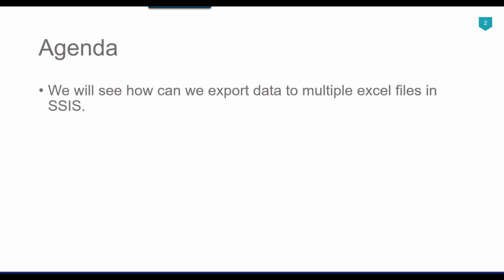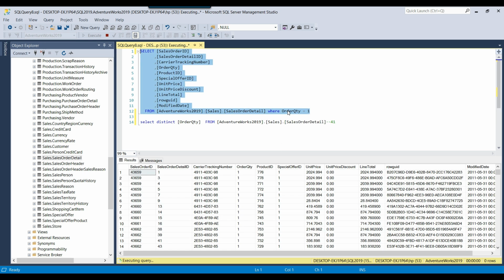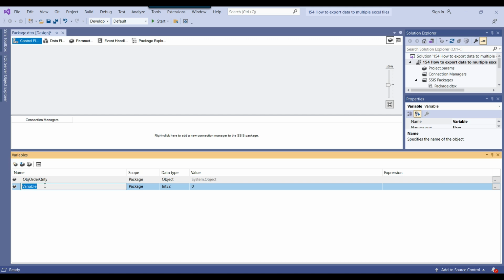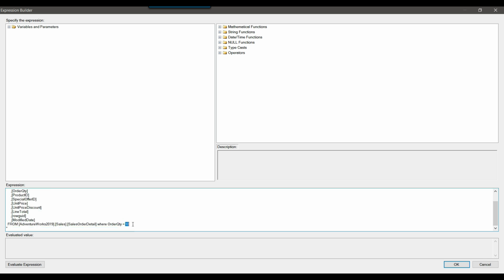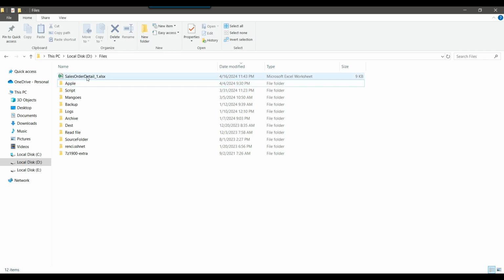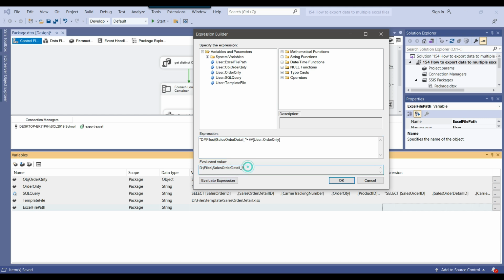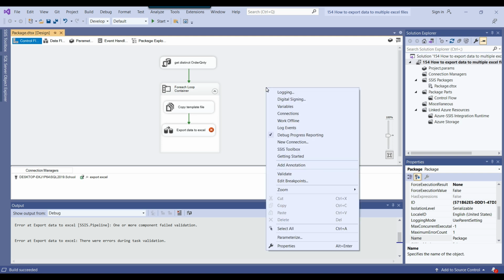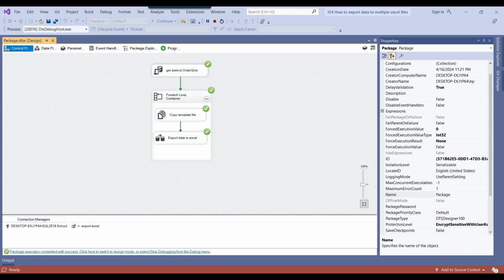154 How to export data to multiple excel files in SSIS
How to export data to multiple excel files in SSIS

How do you export data to multiple Excel sheets?
How do I export data from SSIS package to Excel?
How do I output SSIS to a new Excel file?

Happy Learning.